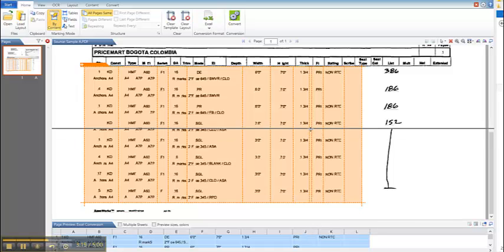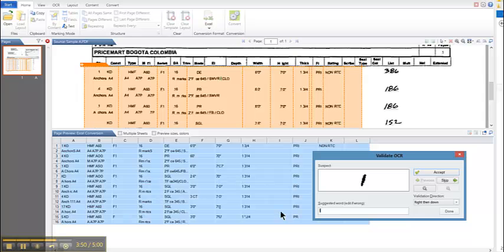DOOR COMPONENT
Descripiton how to extract data from grids on three sample RFQ documents of different types